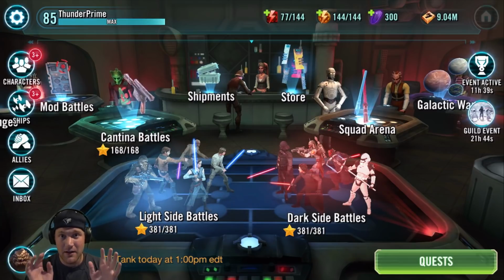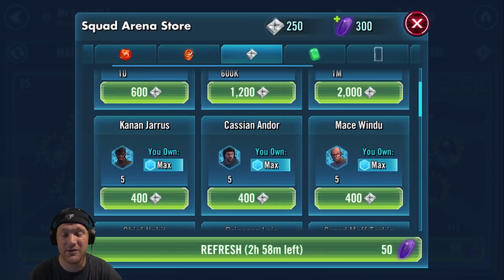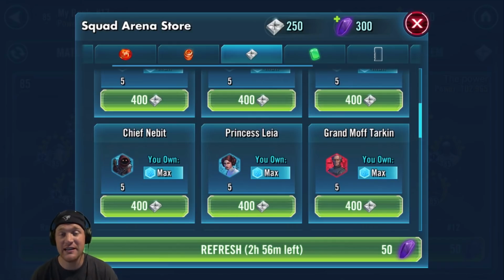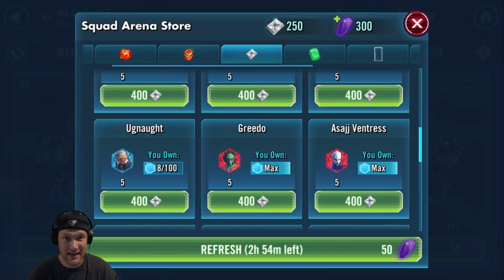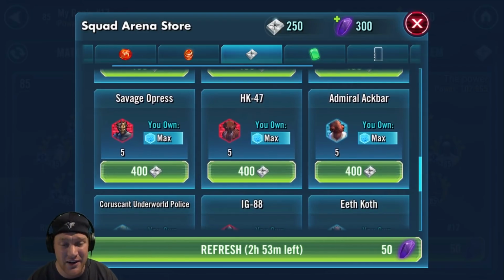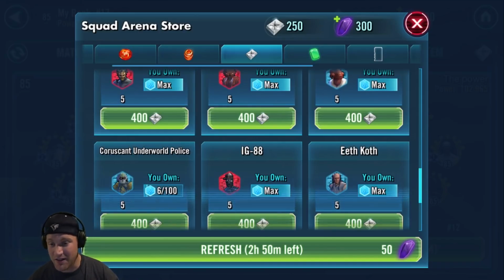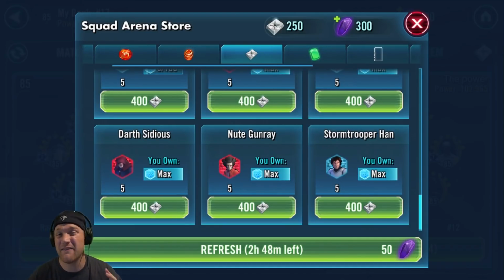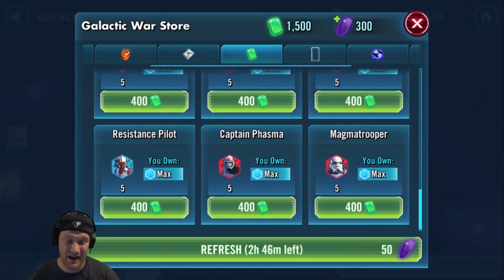Great Galactic Farming Guide Part 3: The Squad Arena Store. Star Wars Galaxy of Heroes | SWGOH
In episode 3 of the Great Galactic Farming Guide, we look at and grade the characters in the squad arena store.